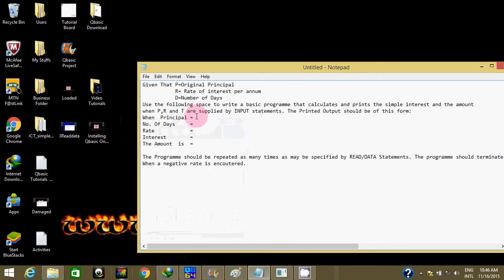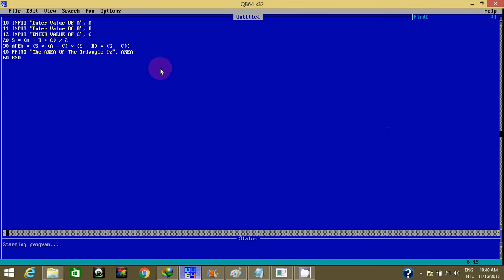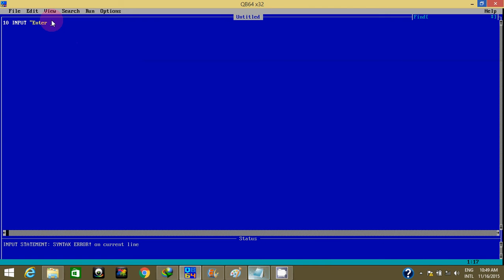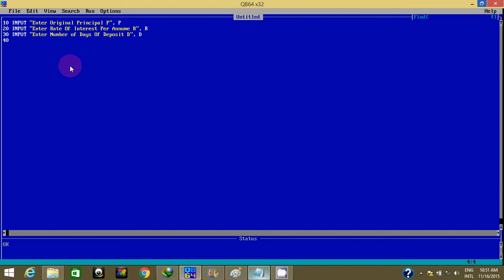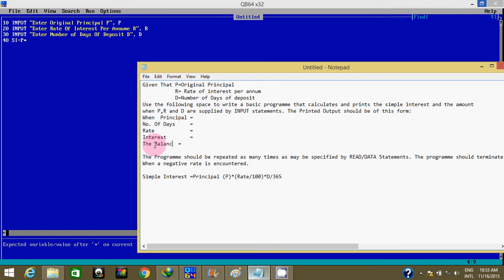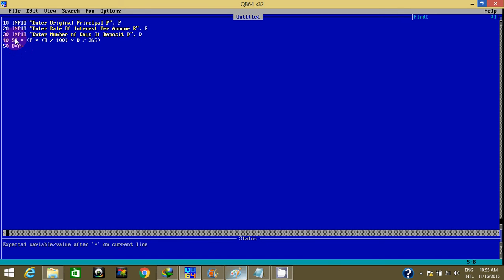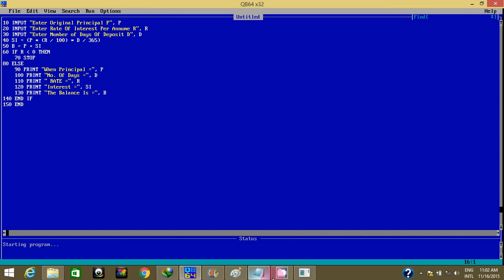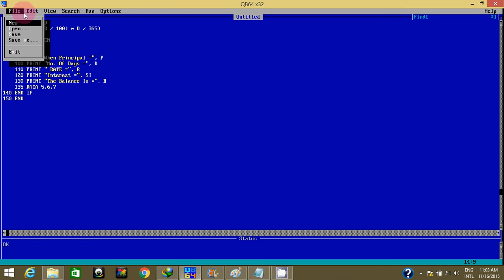Solve Simple Interest With Qbasic Programming Using READ/DATA Statements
how to calculate simple interest and other common mathematical questions with Qbasic Programming. READ/DATA Statements and input statements.